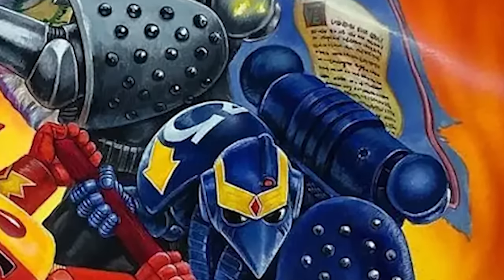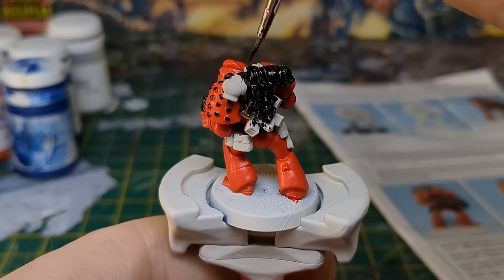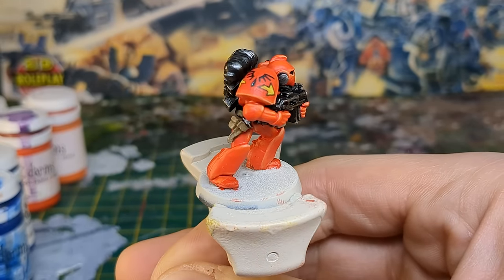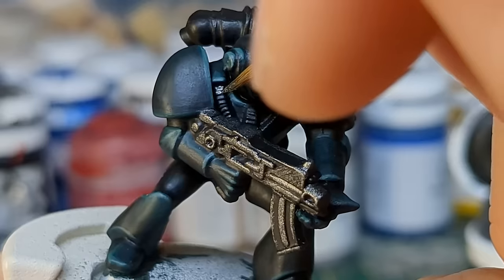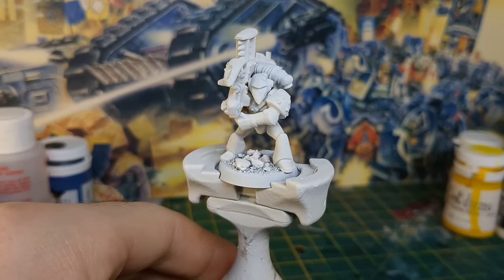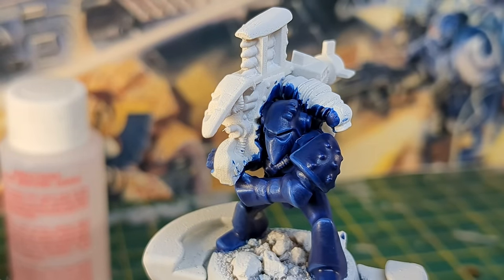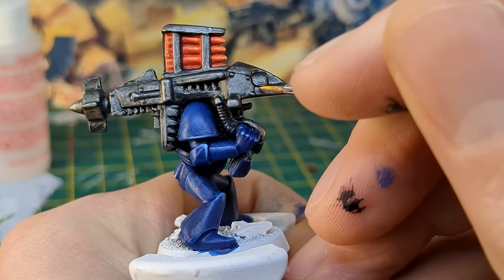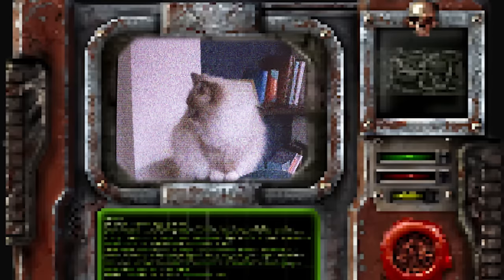Retro Painting: Blood Angels, Salamanders and Ultramarines | Rogue Trader Space Marines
In this video, I paint Space Marines in the livery of three chapters that fought in the Second War for Armageddon! Read on for the recipes:

Blood Angel:
Base - Blood Red
Highlight - Burnt Red
Highlight - 50:50 Sun Yellow and Burnt Orange
Highlight - 50:50 Sun Yellow, Burnt Orange and White

Salamander
Base - 75:25 Black and Sons of Horus Green
Highlight - 50:50 Black and Sons of Horus Green
Highlight - 25:75  Black and Sons of Horus Green
Highlight - Sons of Horus Green

Ultramarine
Base - Royal Blue
Highlight - 50:50 Royal Blue and Marine Blue
Highlight - 50:50 Marine Blue and Hideous Blue
Highlight - Hideous Blue
Highlight - Hideous Blue and Vallejo White

Metals
Base - Black
Drybrush - Gun Metal
Highlight - Chainmail
Highlight - Silver

Basing:
Base - Rhinox Hide
Heavy Drybrush - Steel Legion
Drybrush - 75:25 Steel Legion and Screaming Skull
Light Drybrush - Screaming Skull